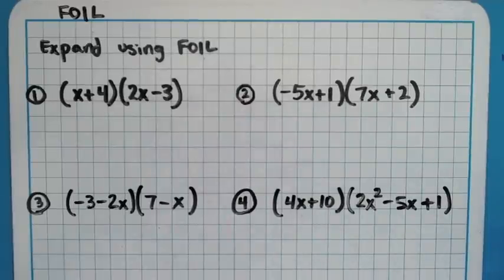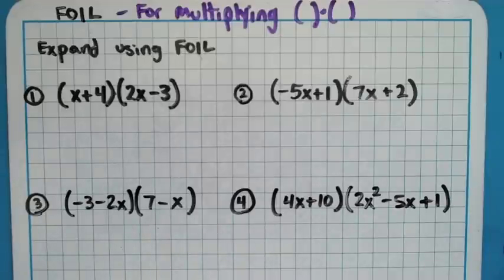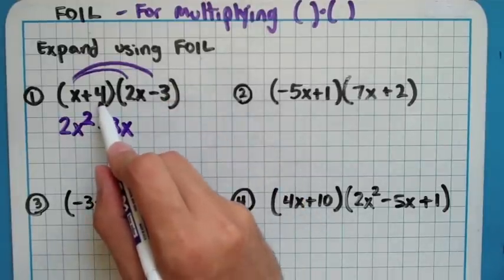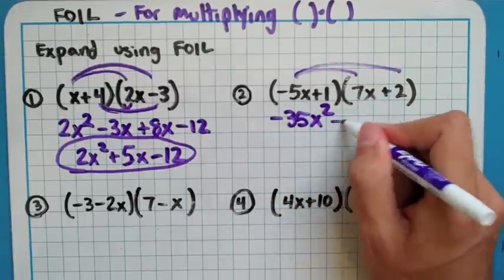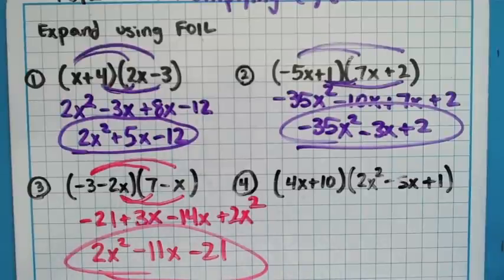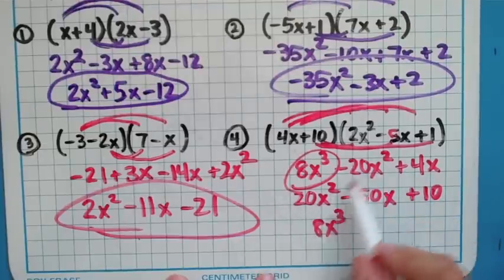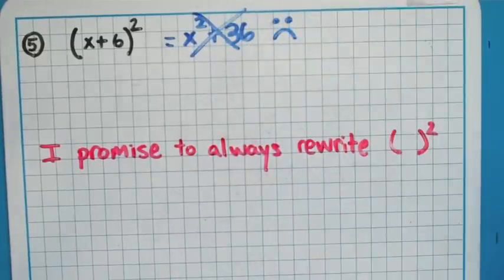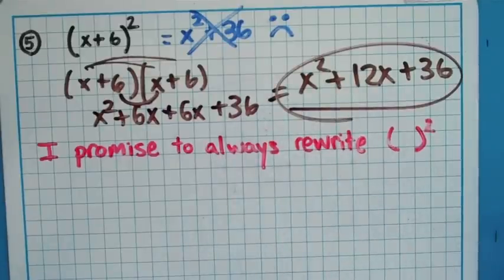Expanding with FOIL (5-1-2)